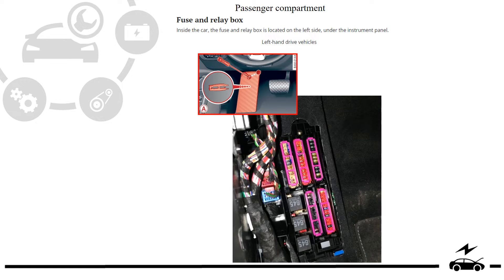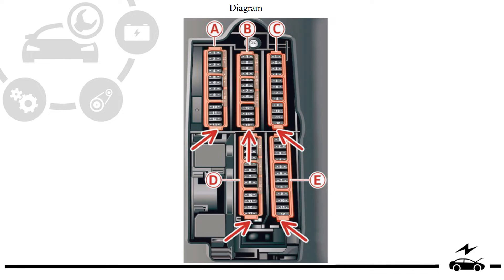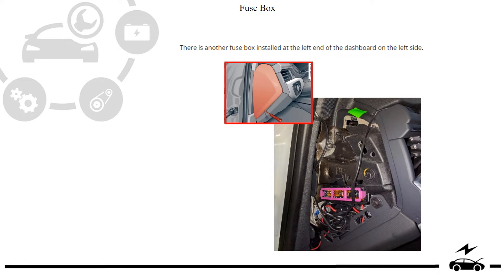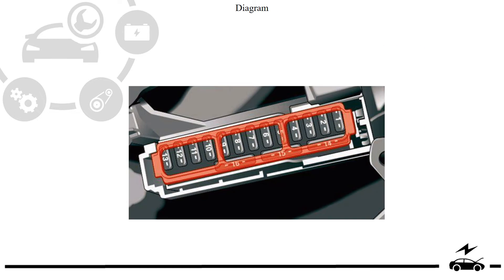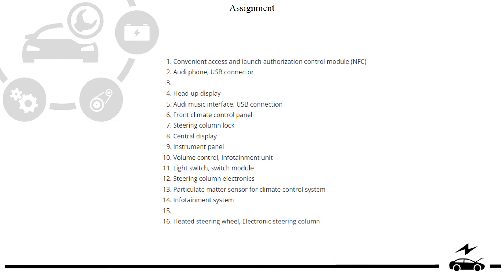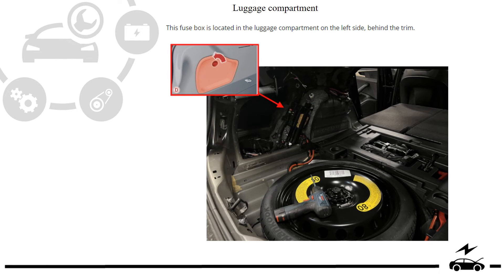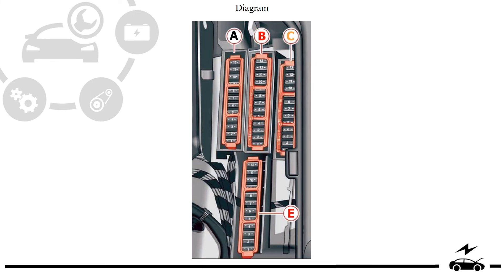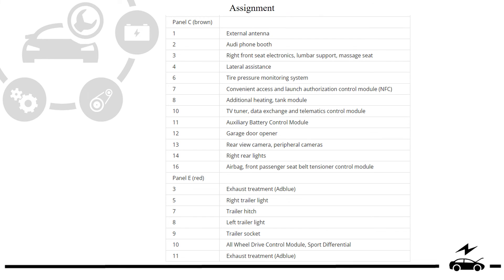Fuse box diagrams for Audi A4 B9 2016 - 2024 and relay with location and description of purpose.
The Audi A4 B9, produced in 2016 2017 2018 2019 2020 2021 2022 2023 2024 with designations B9 and 8W, underwent a restyling during this period. This comprehensive guide delves into the fuses and relays of the Audi A4 S4 B9, providing detailed diagrams, locations, and photo examples. We'll spotlight the fuse responsible for the cigarette lighter, ensuring you have all the information you need to navigate your vehicle's electrical system effectively